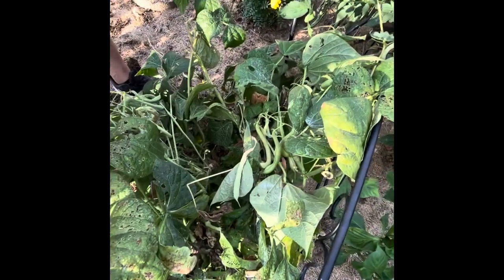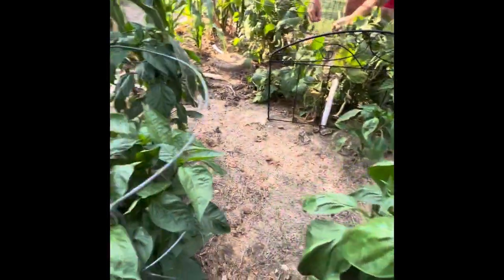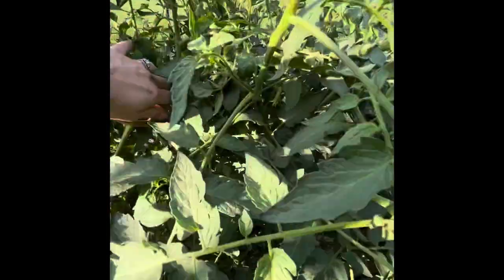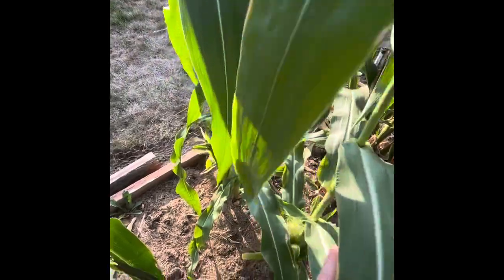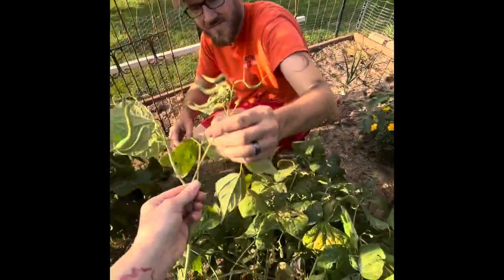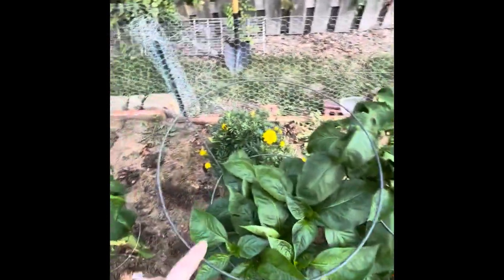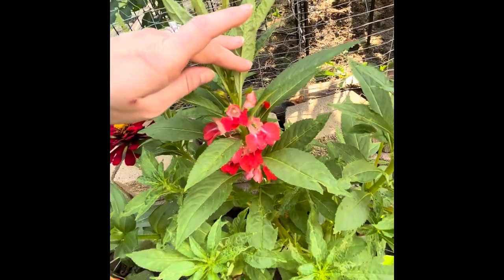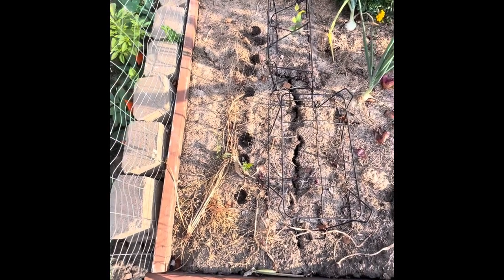Garden update 8/22/22 - beans, tomatoes, peppers, flowers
Come take a look at our bean haul and the growth of our tomatoes and peppers! We also have some more flowers in bloom!

Plant ID app used is called ‘PictureThis’

Flowers by the garden: Nasturtium, Zinnia, Balsam, short Sunflower. Bird, bee, and attractors and pest control

Flowers by the Willow tree: cockscomb and bird, bee, and butterfly attractors